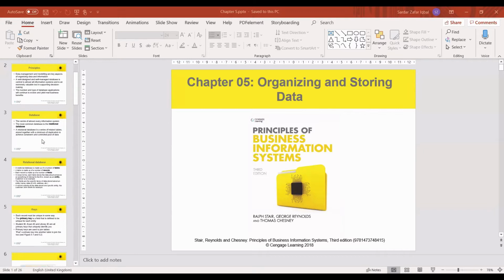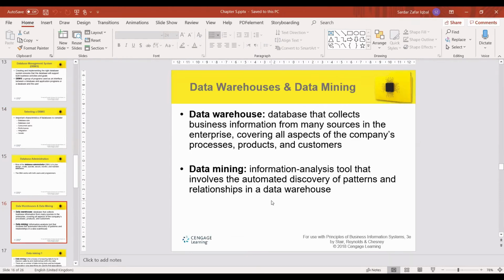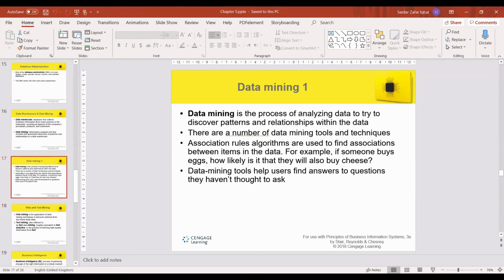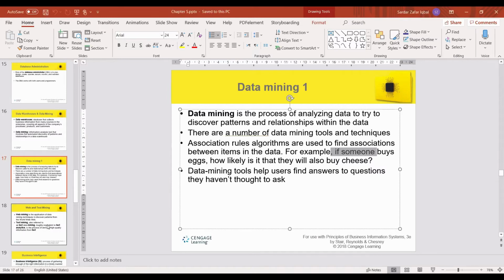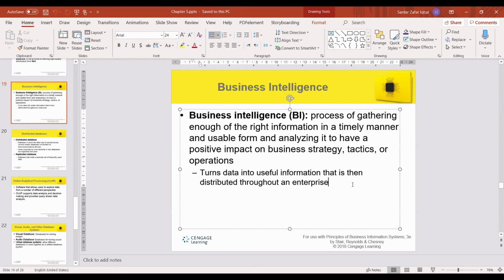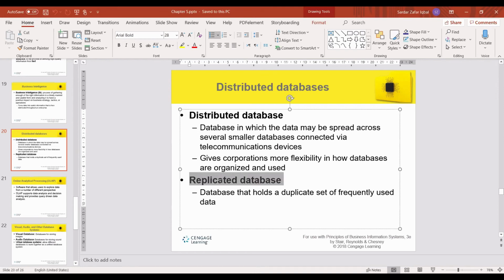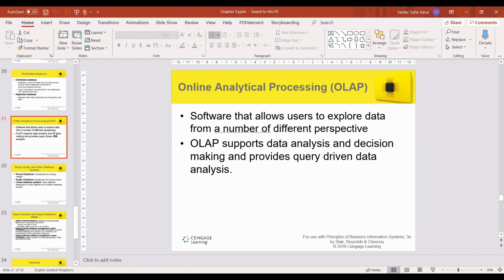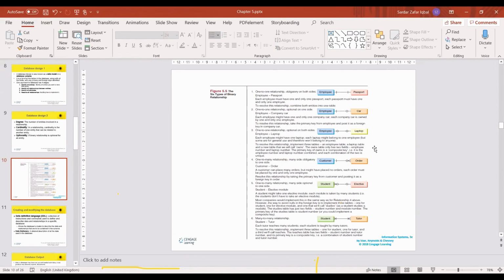information systems cis211 Week 5